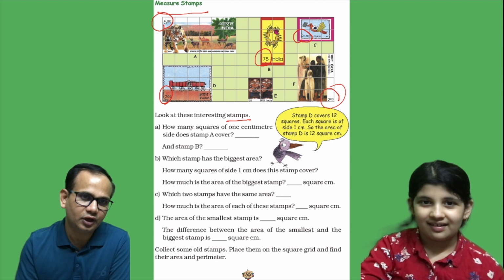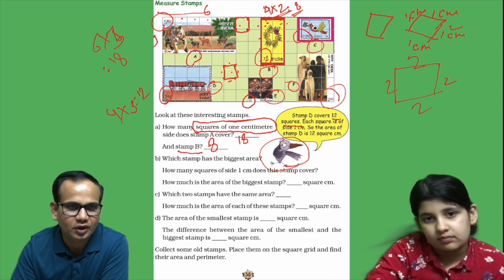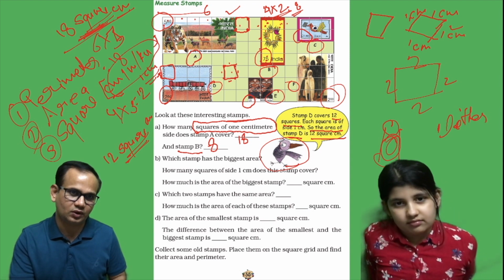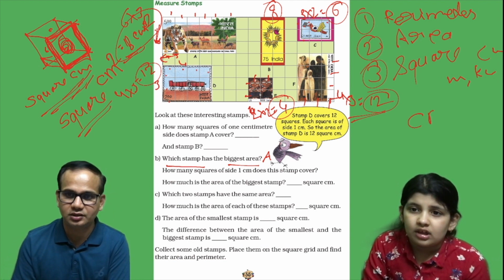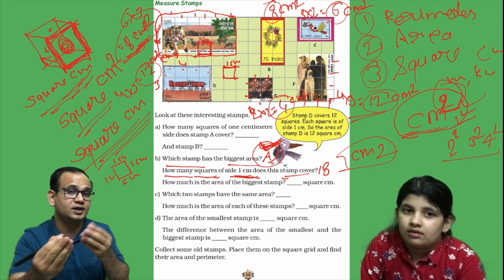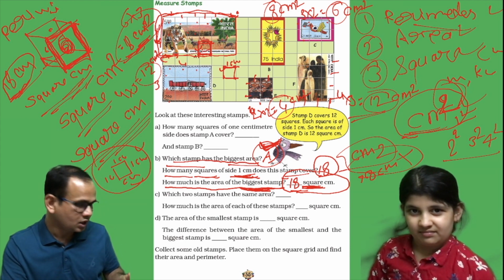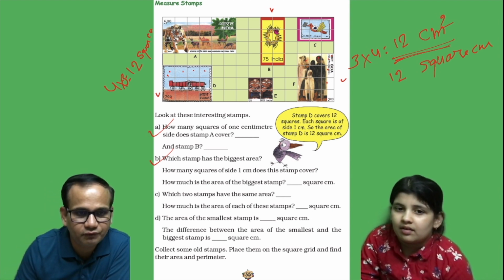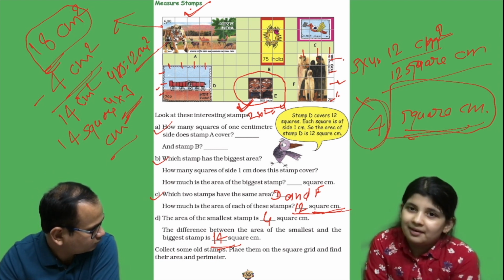NCERT Class 5 Maths Chapter 3 II How Many Squares? II Page 35 II Math Magic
This video explains in detail chapter 3 How Many Squares? Page no. 35 of Maths (Math Magic) of Class 5. I encourage you to watch this video completely.